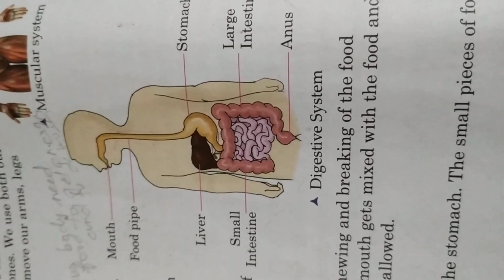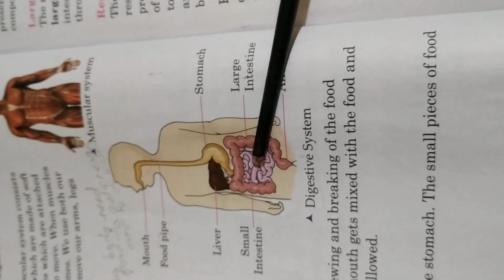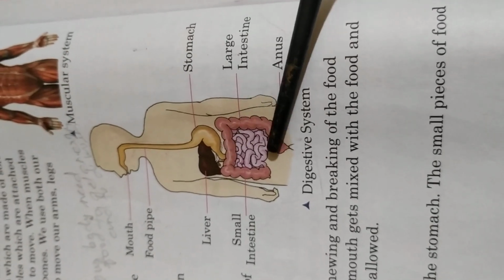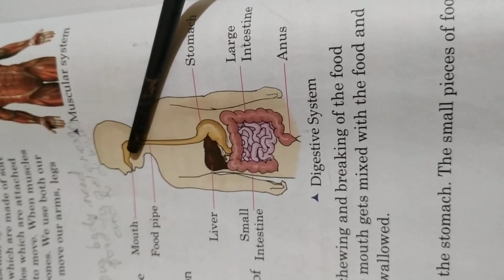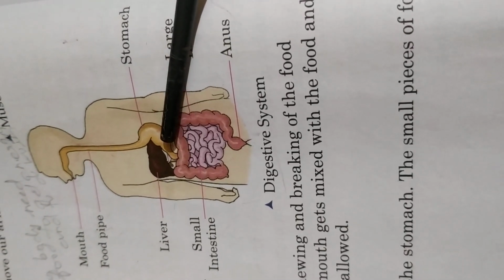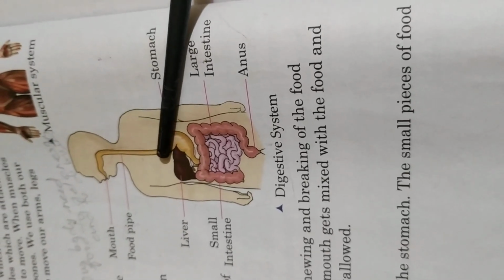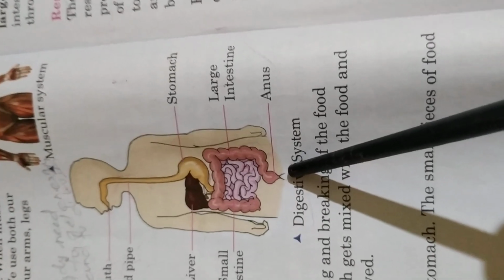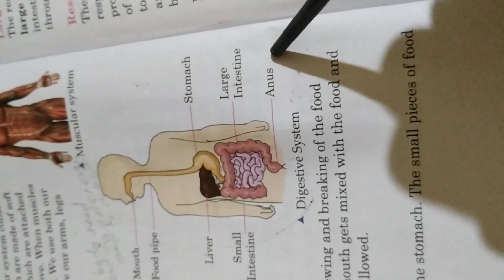Std 3 SCIENCE, L-5 The Human Body (part 3) by Miss Khushboo Jahan Ashrafi